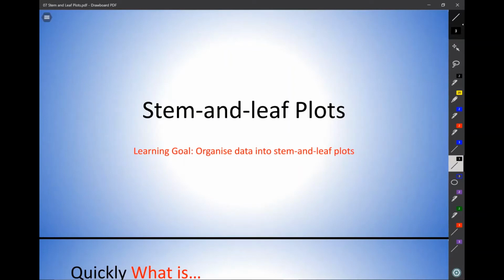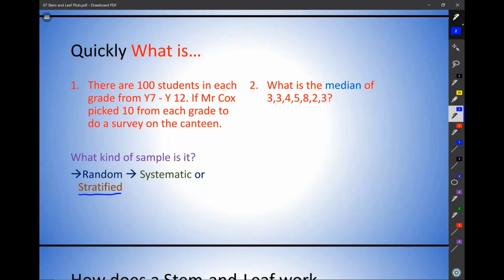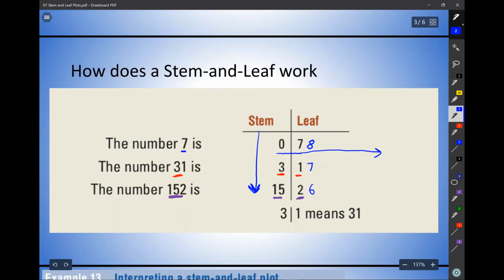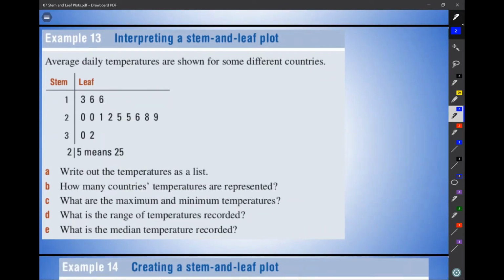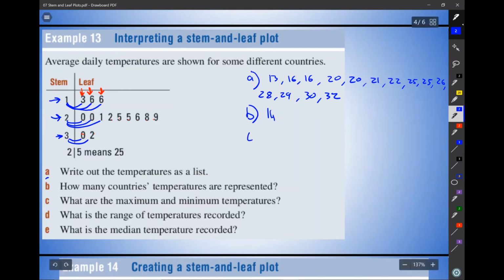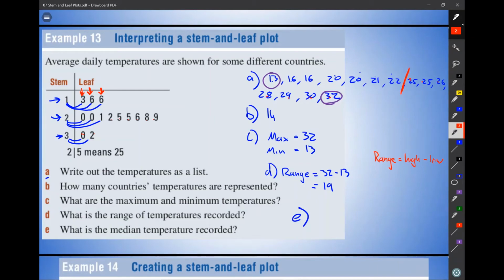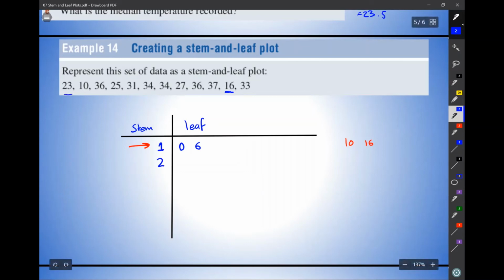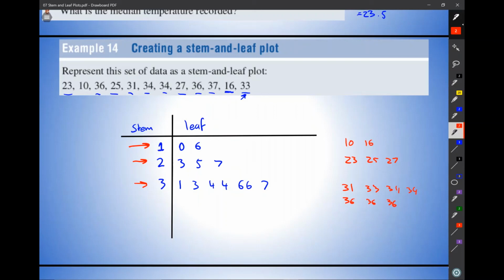Stem and leaf Plots